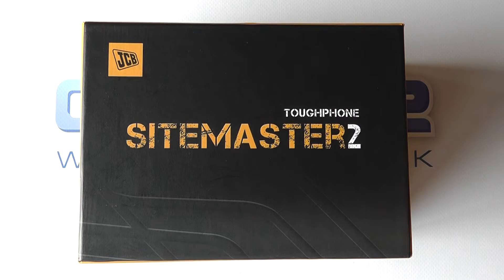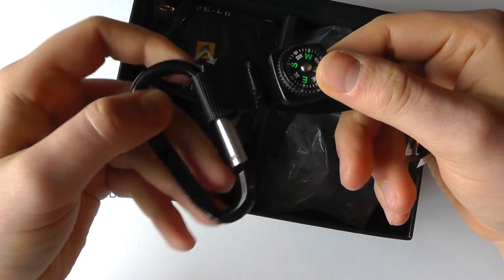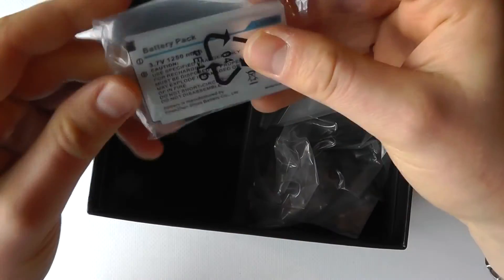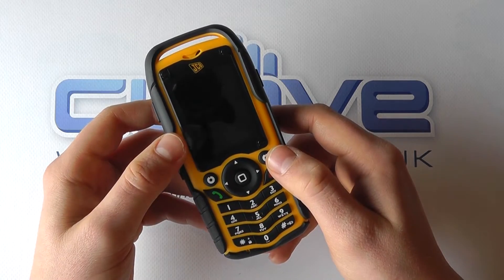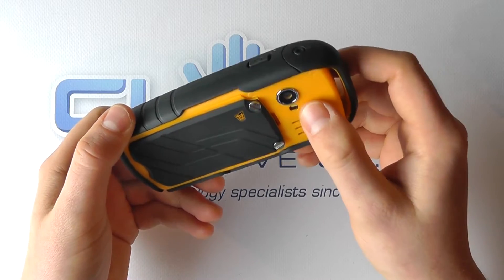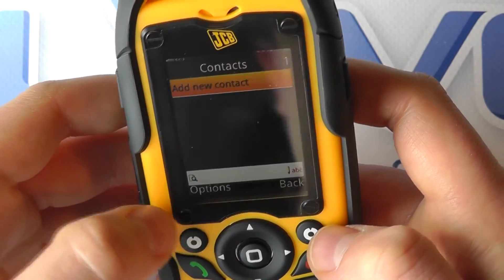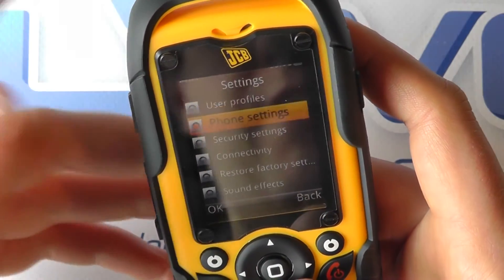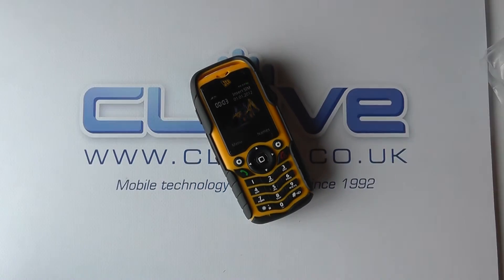JCB Toughphone Sitemaster2 (TP305) Unboxing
An unboxing of the JCB Toughphone Sitemaster2.